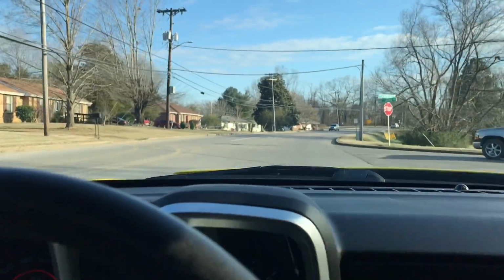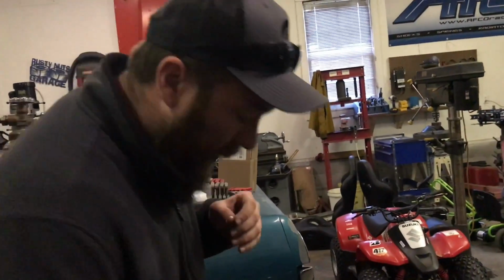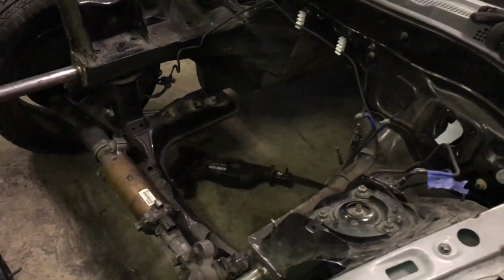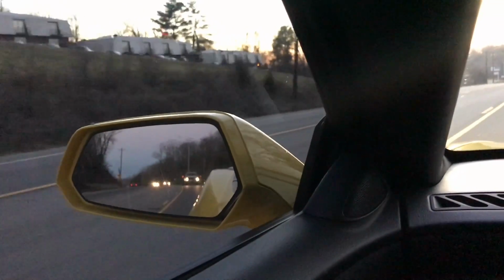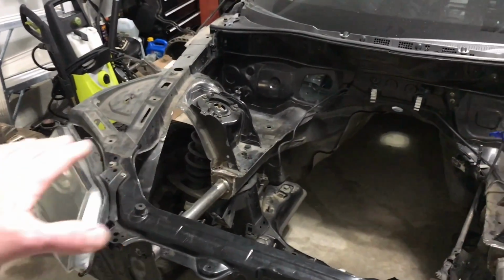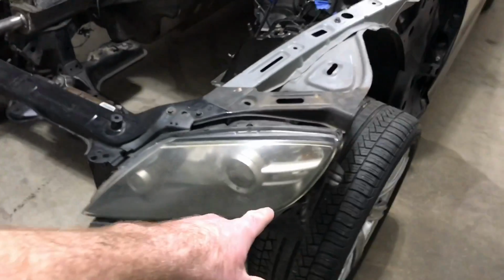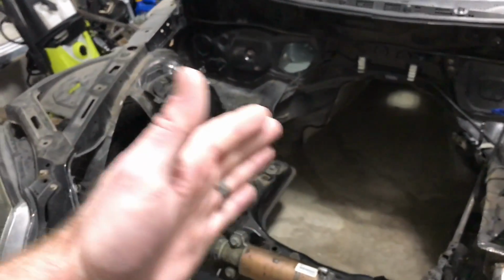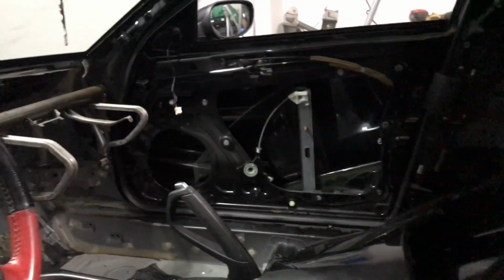Mazdaspeed3 RX-8 Race Car Build Episode #8 | CAR IS BACK FROM THE FABRICATOR | SO HYPED!!!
We got the Mazda Rx8 race car build back from the fabricators!!!

Engine Builder:
🔥Speed Performance🔥